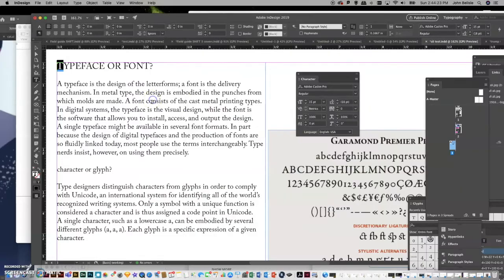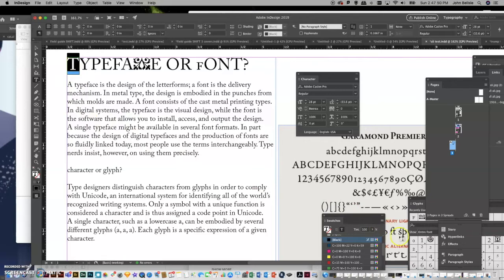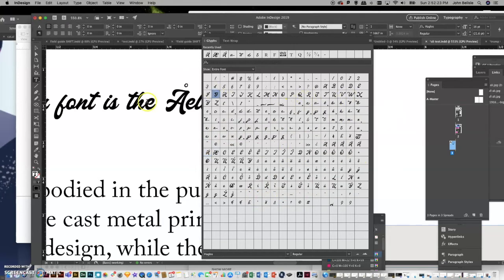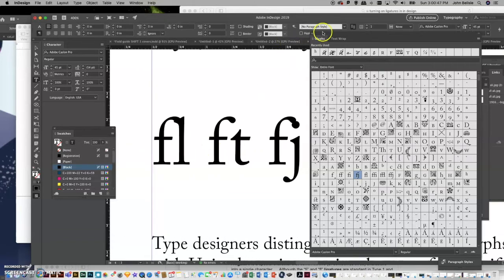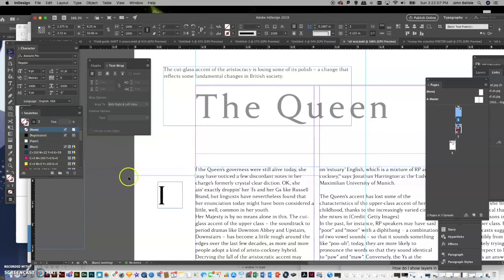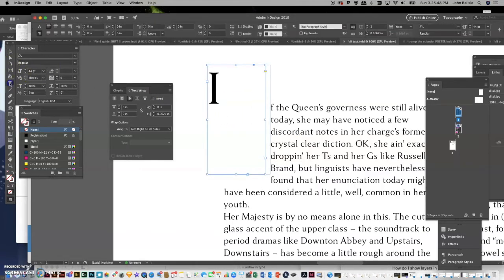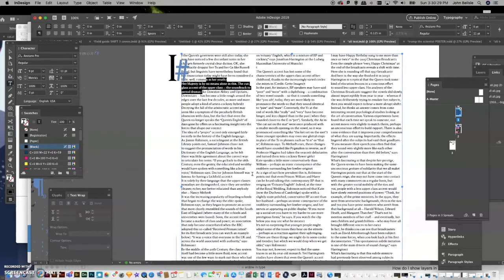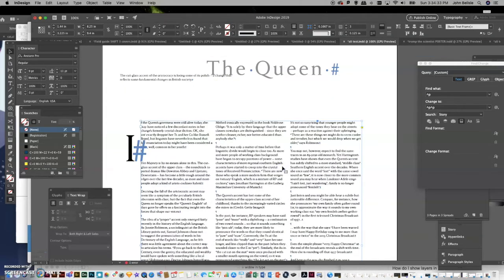Typographic Design 1: Glyphs and in-class The Queen 2